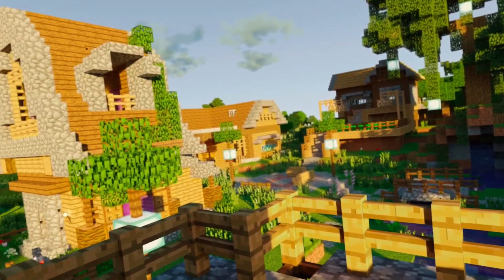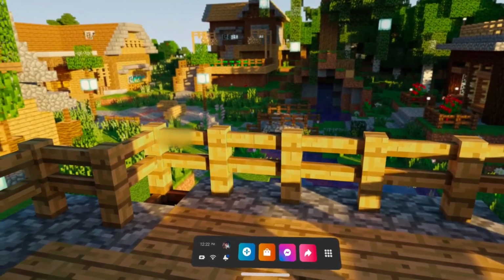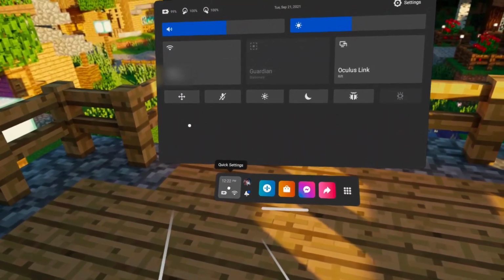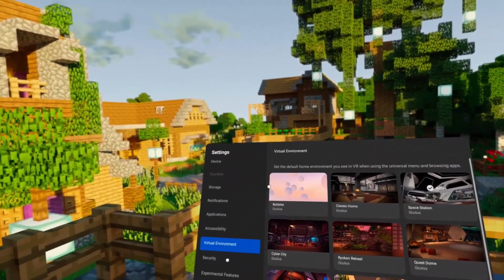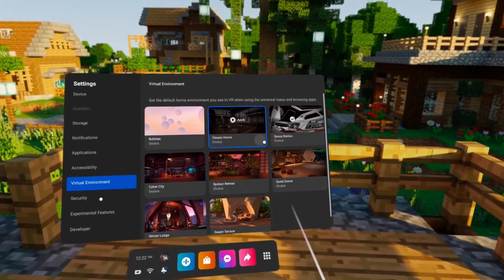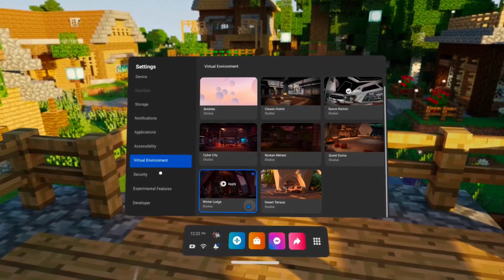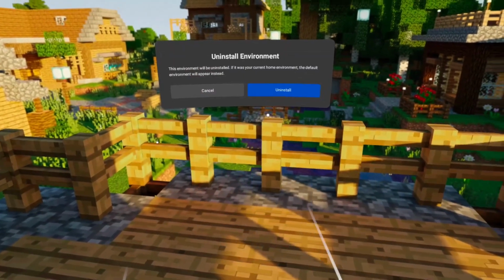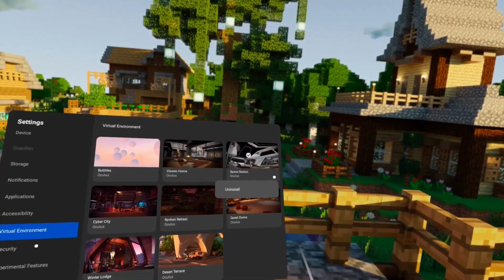How to Uninstall/Remove Quest 2 Custom Home Virtual Environment?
Step-by-step easy guide on how to uninstall a Custom Home Virtual Environment from your Oculus Quest 2 VR headset.

You need to go to the Virtual Environment section in the menu and point the pointer to the bottom-right corner of the thumbnail. A gray circle will appear, click it using the trigger button of your controller. An uninstall option will appear to uninstall the Virtual Environment ('Custom Home'). Tap it and confirm the removal.

Tested up to Oculus Quest build 33.0 (as of September 21, 2021).

0:00 Intro
0:13 Go to 'Virtual Environment' Section
0:38 How to Uninstall a Quest Custom Home
1:15 Summary